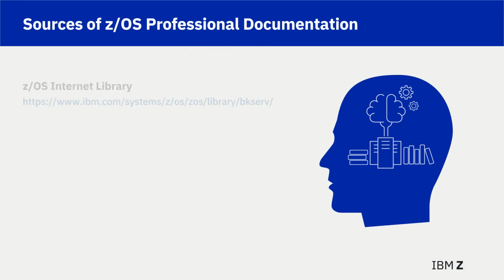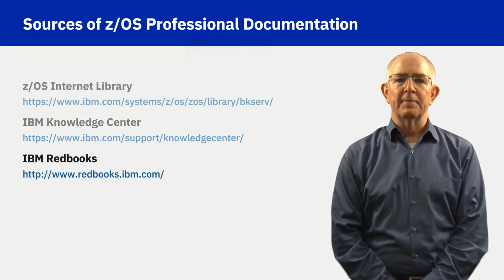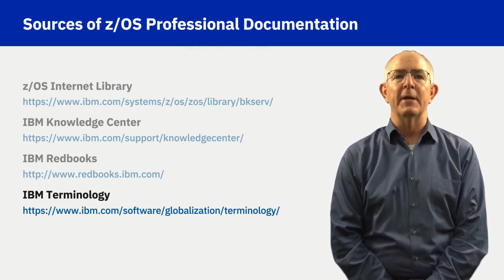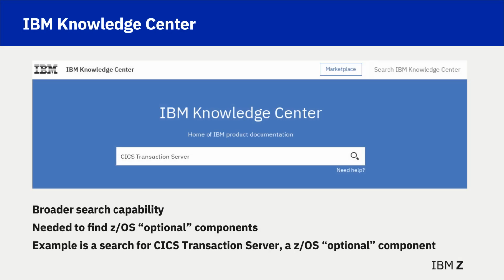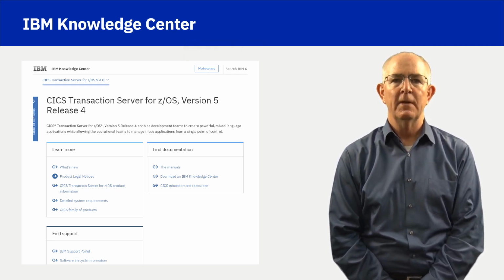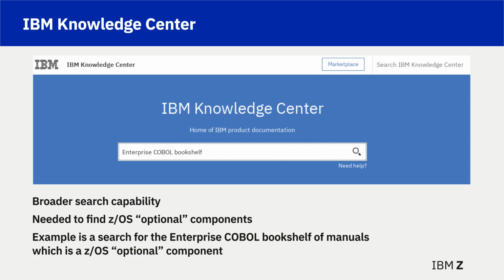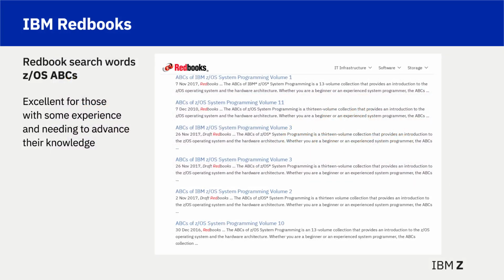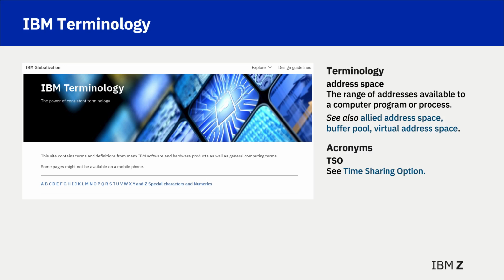Lecture 04: zOS Professional Documentation (7 mins 22 secs)